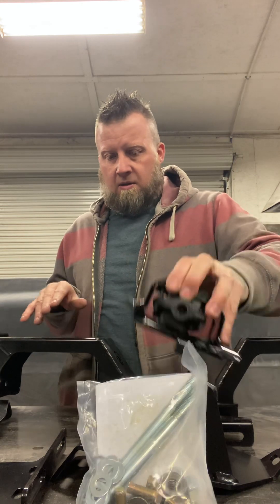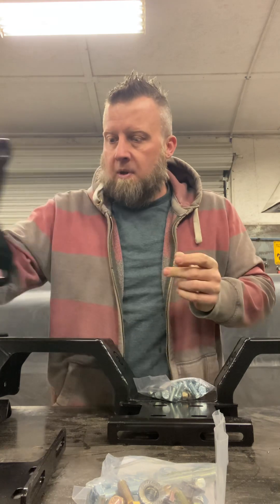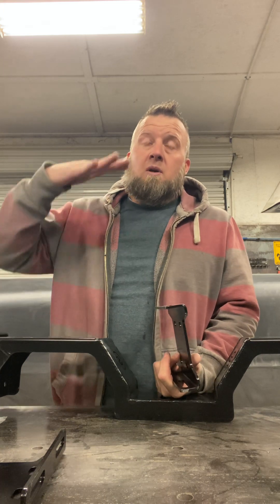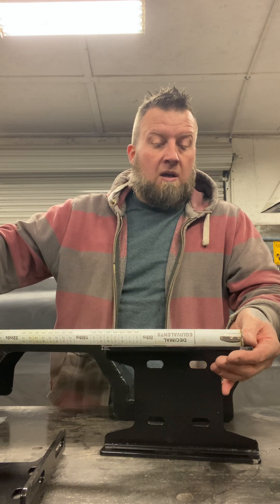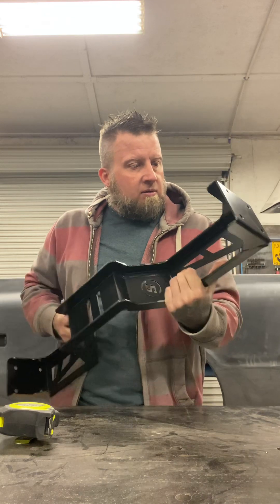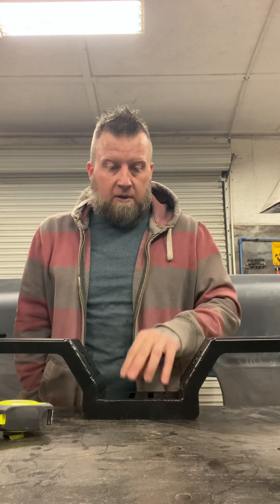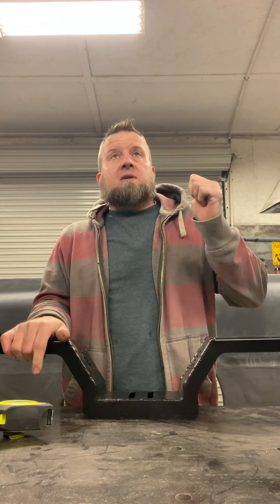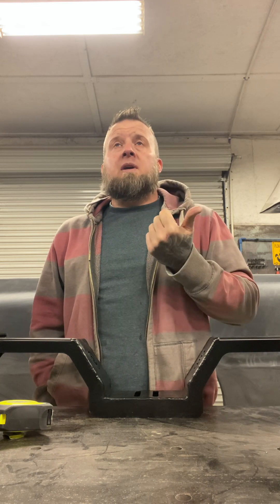1968 C10 LS engine / transmission conversion kit